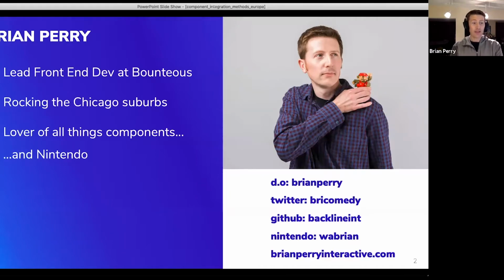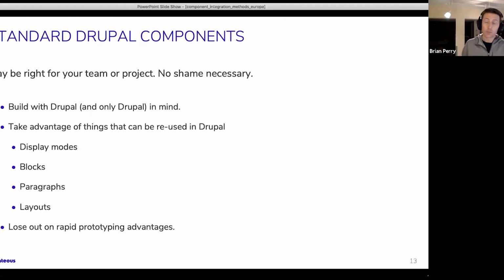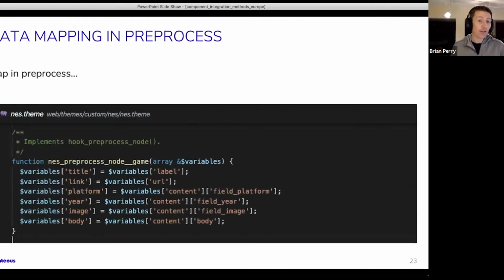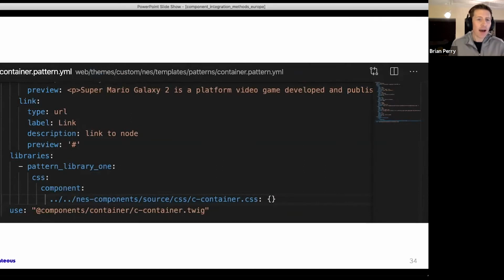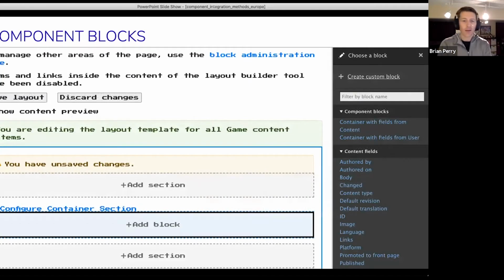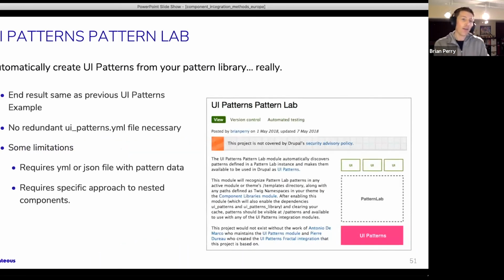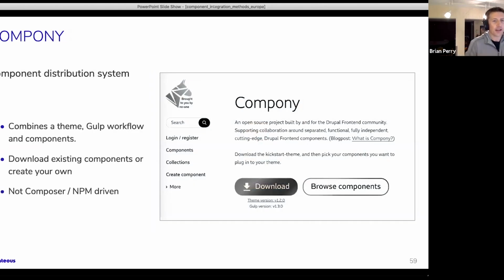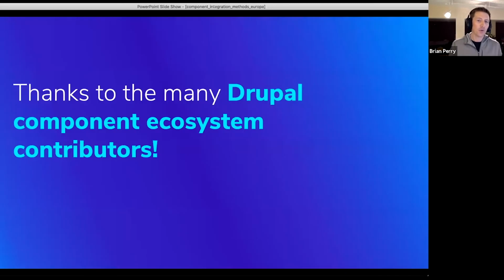MAKERS & BUILDERS - An overview of Drupal front-end component integration methods / DrupalCon Eu...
Since the release of Drupal 8, great strides have been made to develop a component-based theming workflow that takes advantage of the best that Twig has to offer and also plays nice with component libraries and design systems.